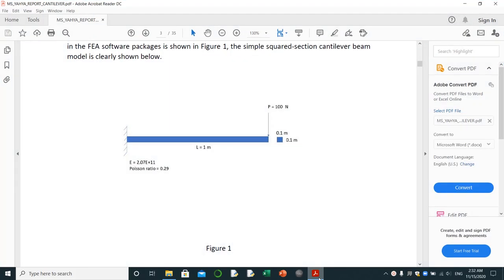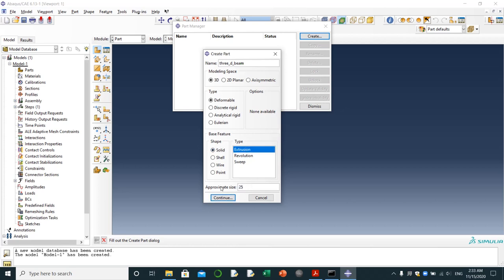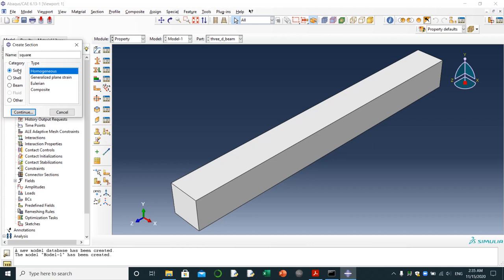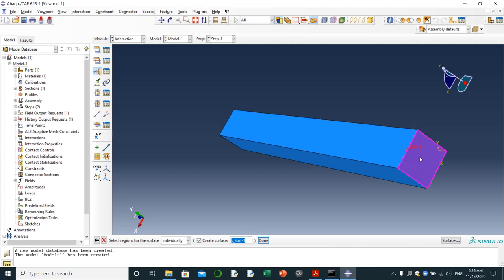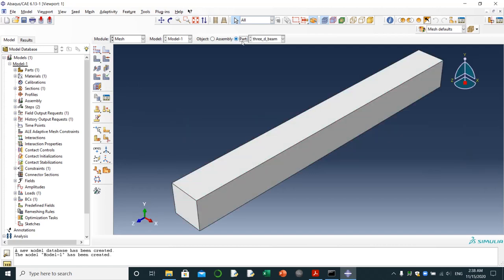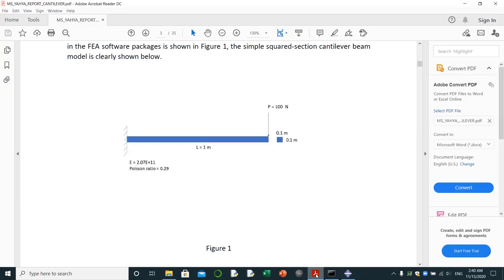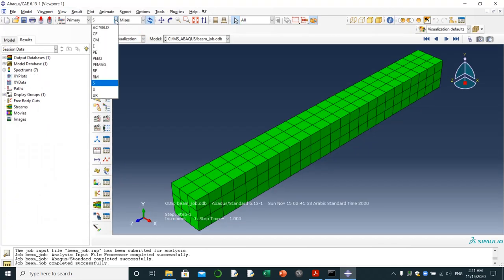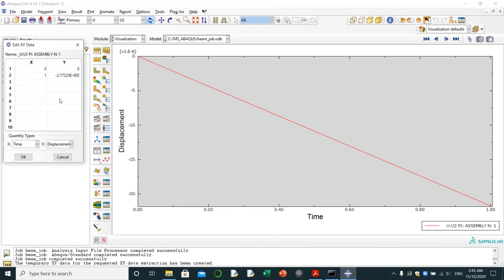Abaqus Analysis Cantilever Beam 3D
ENGINEER MUSTAFA AHMED YAHYA.
AN ENGINEER FROM IRAQ/KURDISTAN/ERBIL.
BACHELOR DEGREE AT (HASAN KALYONCU) UNIVERSITY. TURKEY/GAZIANTEP.
MASTER DEGREE AT (ATILIM) UNIVERSITY. TURKEY/ANKARA.